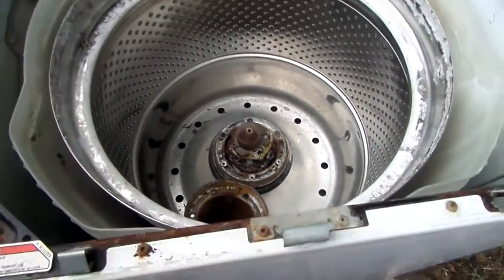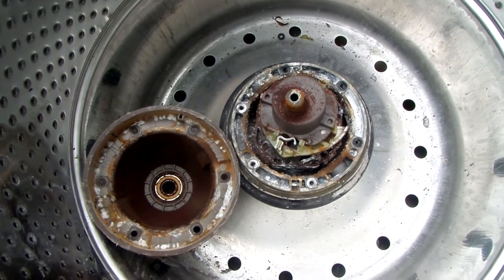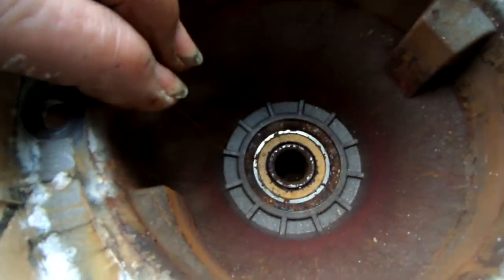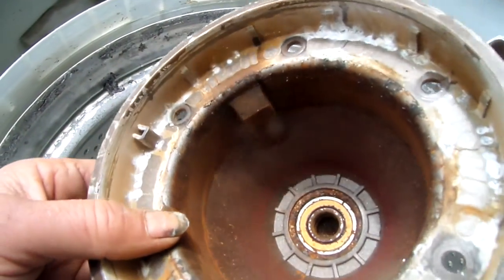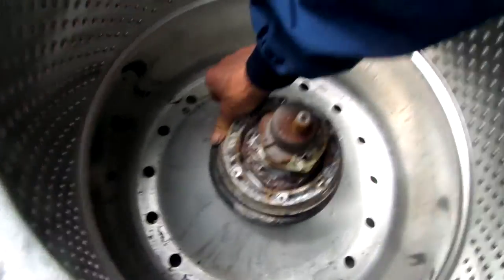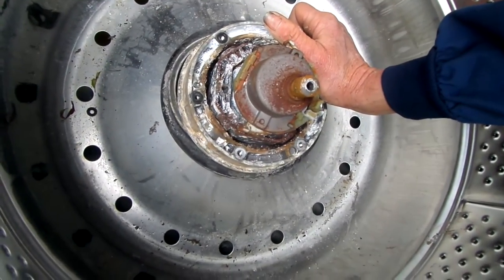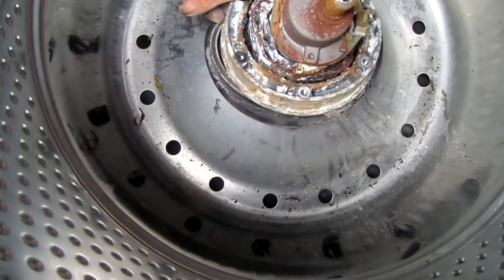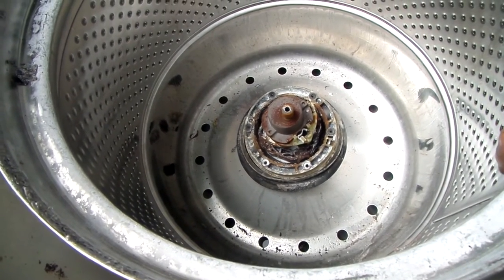Whirlpool wash plate issues part 2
Got a noisy basket? Check your transmission Spanner Nut.